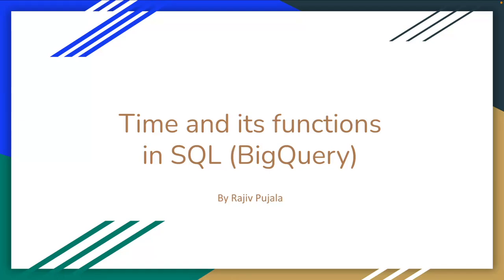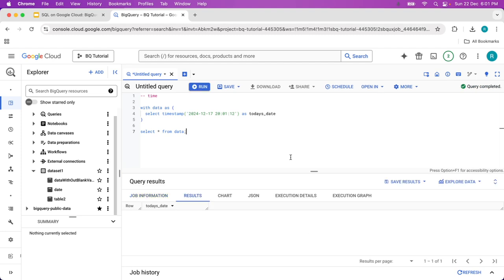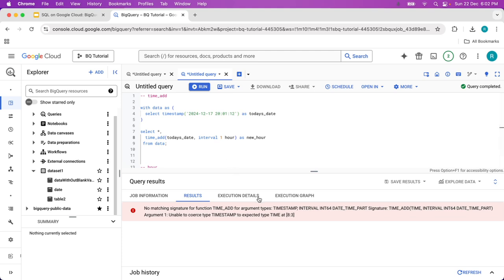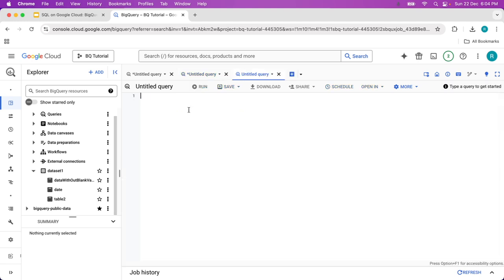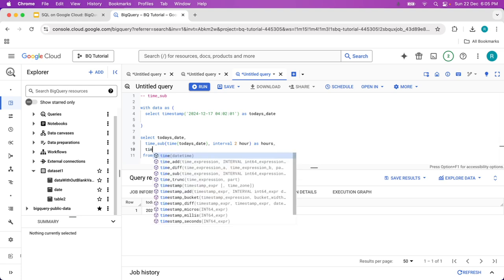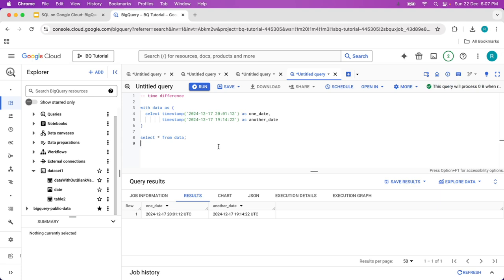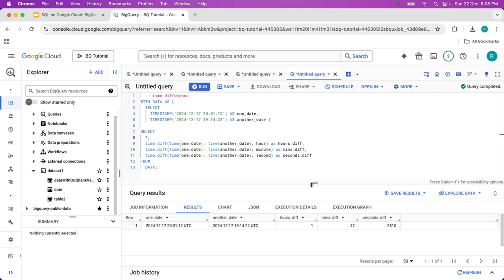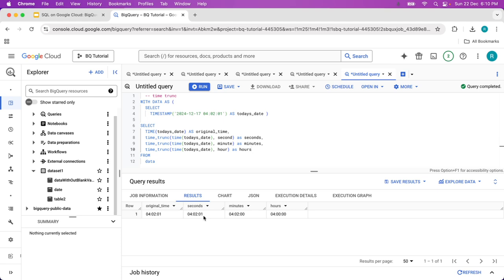47. Master Time Functions in BigQuery SQL - Work with Time Data Like a Pro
Unlock the power of time functions in BigQuery SQL with this comprehensive tutorial! Time functions are crucial when working with time-based data, helping you perform precise operations and transformations on time values for better insights and analytics.

🔑 In This Video, You Will Learn:
✔️ How to use TIME functions like CURRENT_TIME, EXTRACT(), TIME_DIFF(), and others to manipulate time values
✔️ How to handle time intervals, such as hours, minutes, and seconds
✔️ How to calculate the difference between time values and work with time arithmetic
✔️ Real-world use cases for time operations in SQL, from filtering time ranges to aggregating time-based metrics
✔️ Best practices for using time data in BigQuery SQL queries for performance and accuracy

This video is perfect for anyone looking to optimize their time-based queries and improve their BigQuery SQL skills.